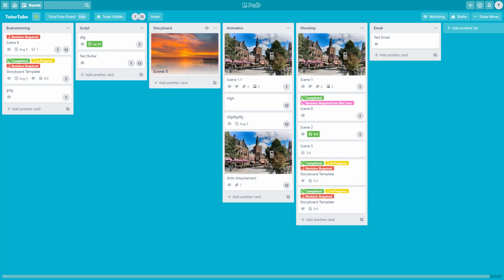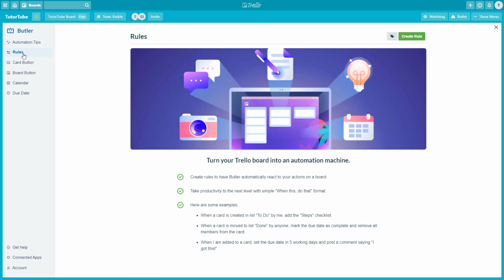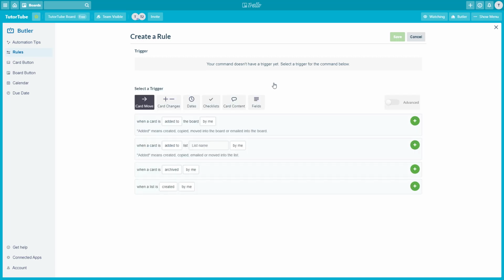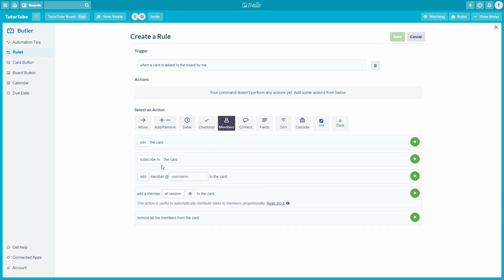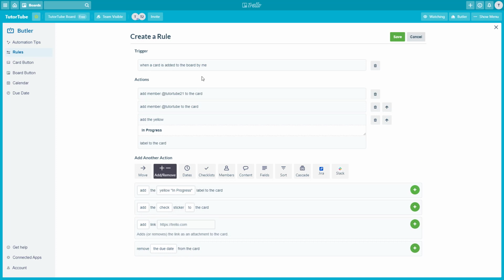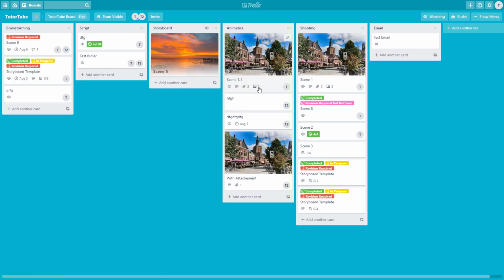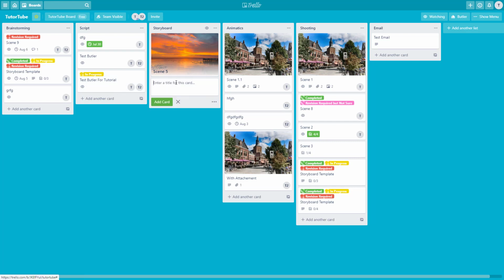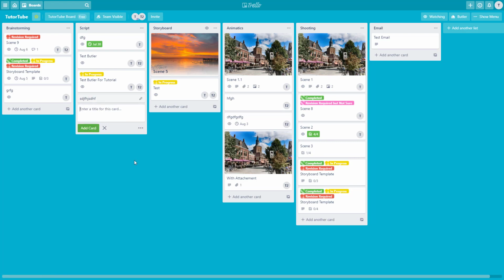Trello Tutorial - Lesson 31 - Butler Rule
In this tutorial, we will be discussing about Butler Rule in Trello.